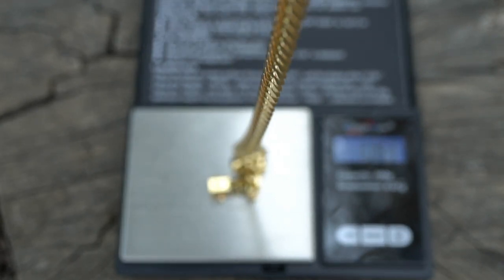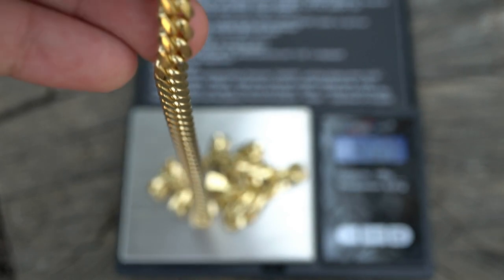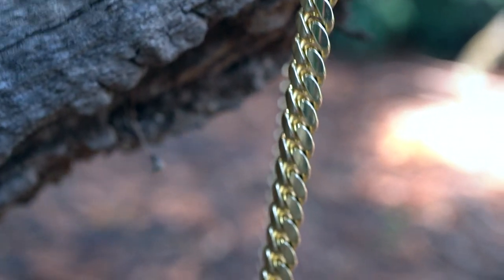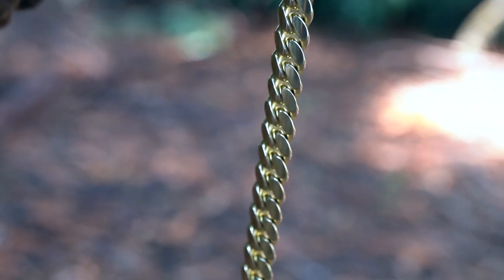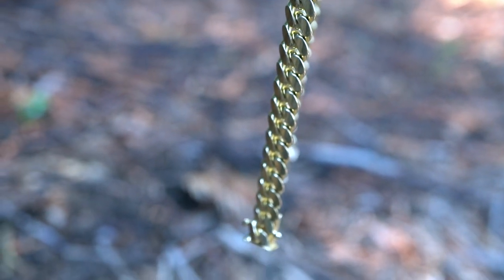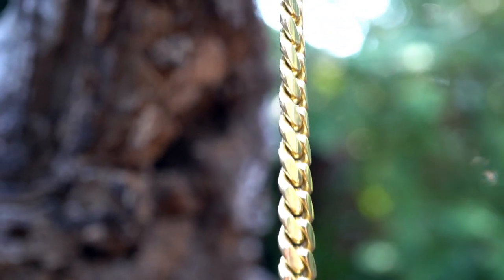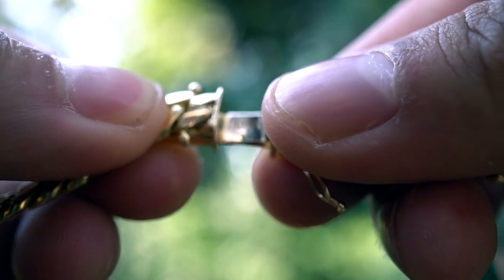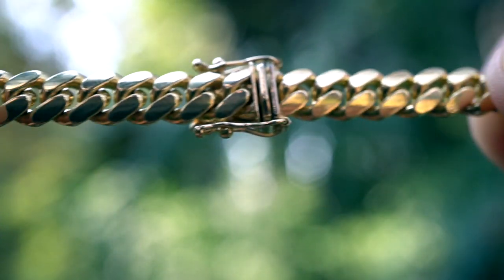Miami Cuban Link Chain 7MM Yellow Gold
If you have any inquiries CUSTOM Jewlery pieces or Diamonds, Cuban Links, Ropes, Francos etc. feel free to hit me up.
📺: BalliFilms

Hello all! Here is a review on a 7mm Miami Cuban Link chain 20 in. presented by me.